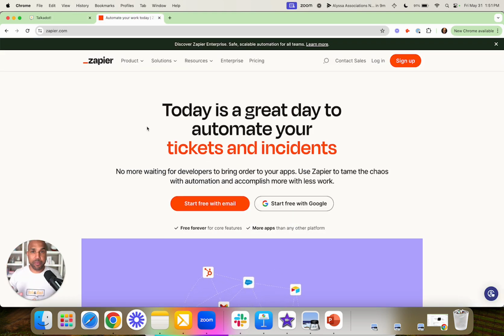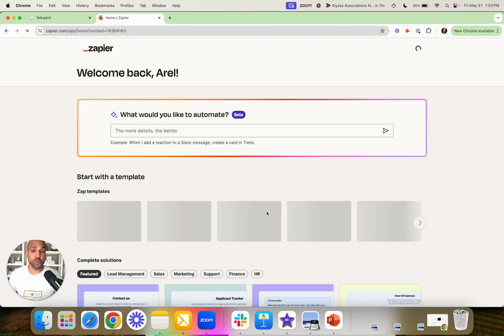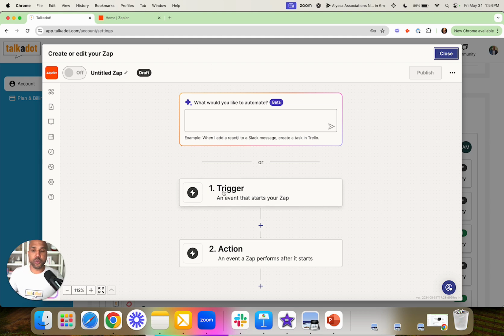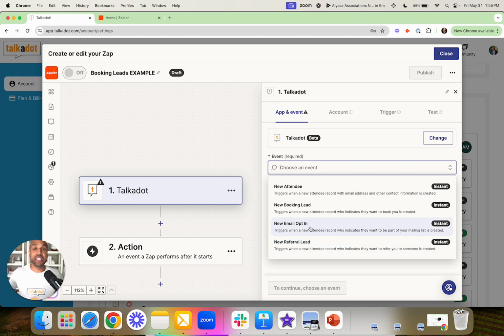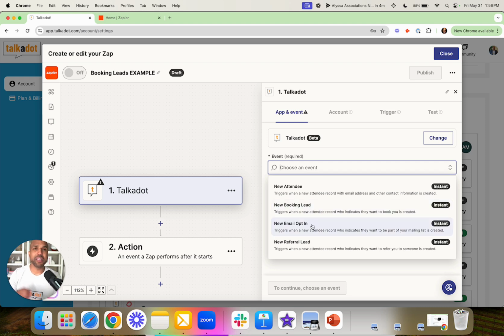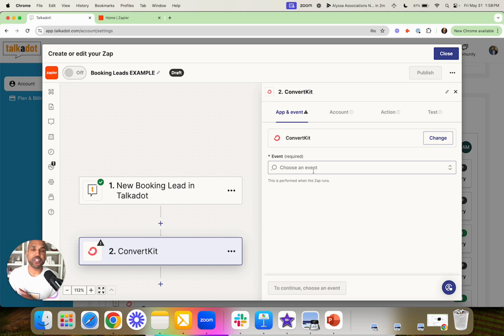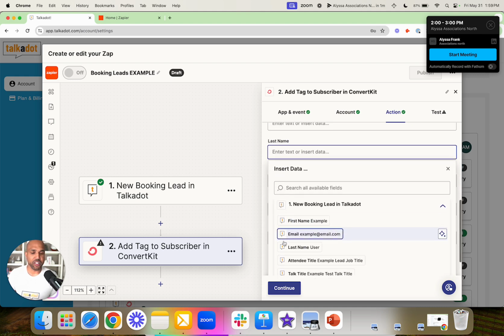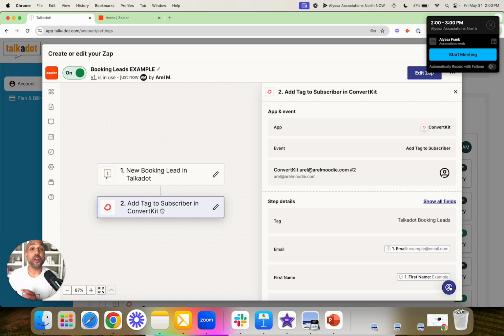Using Zapier with Talkadot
If you want to automate your workflows with Zapier, you can now do that with Talkadot! Just connect Talkadot to Zapier and you can send your contacts anywhere you want automatically? Want to put them into a special email sequence? Easy peasy.

Here's an example of an email sequence you can use via convertkit

Here's some more examples of things you can do with Zapier and Talkadot

Are you a professional speaker who wants to capture every speaking lead from your audiences, get measurable data on how valuable your presentations are, build your email list and collect testimonials everytime you speak?

Then it sounds like you need talkadot! Sign up for a free Talkadot account today: